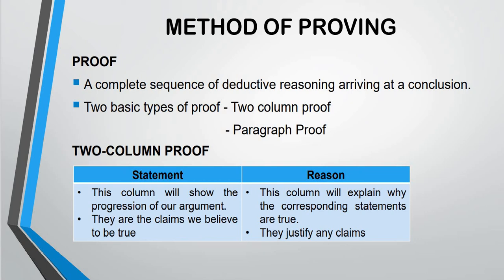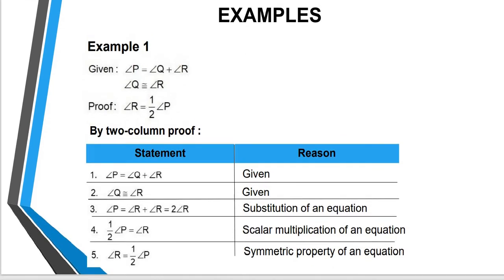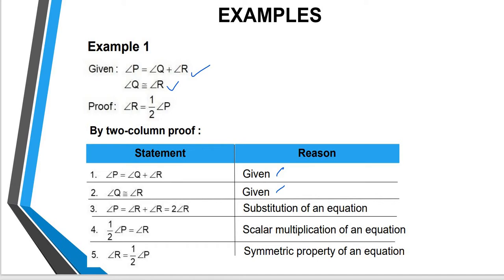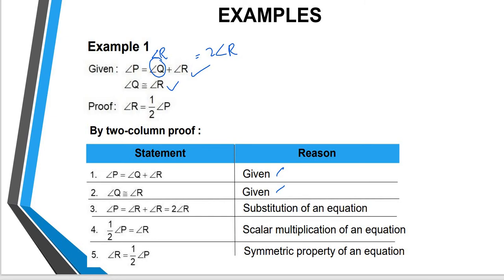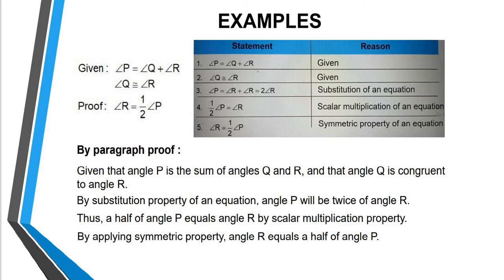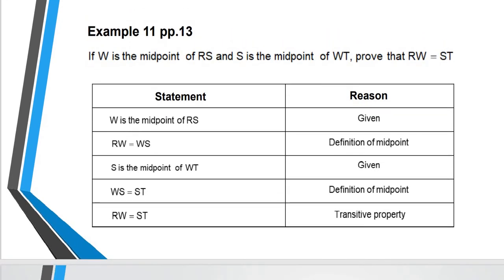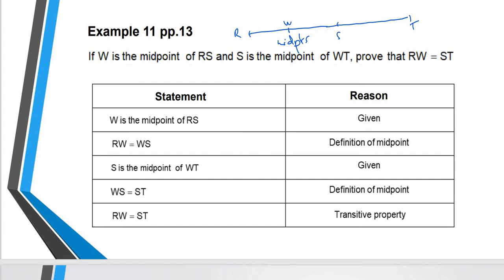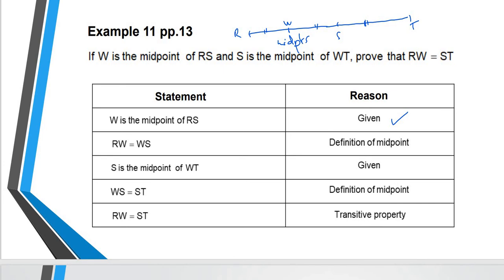MAT123 Foundation of Geometry | Chapter 1 Part 2/2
Presented by Harliza Mohd Hanif of UiTM